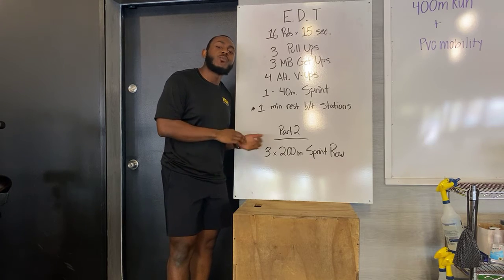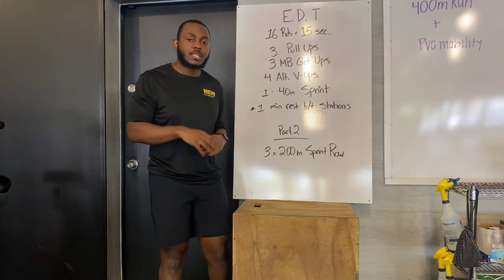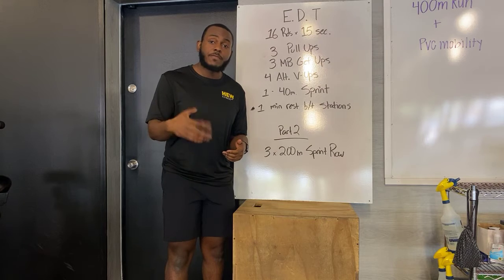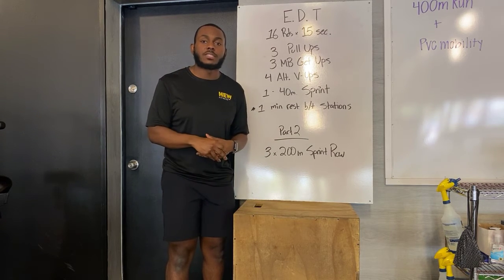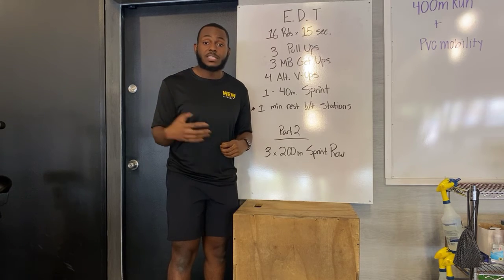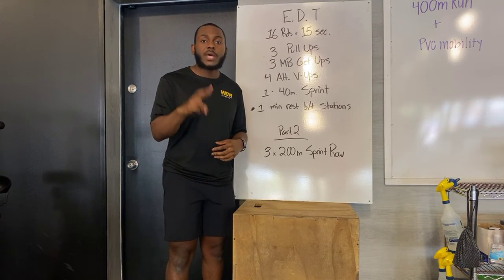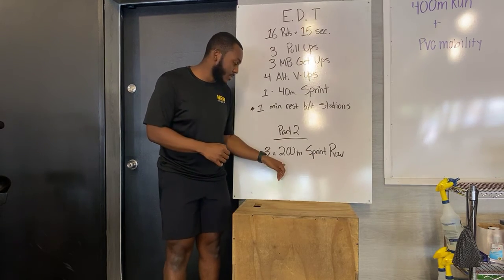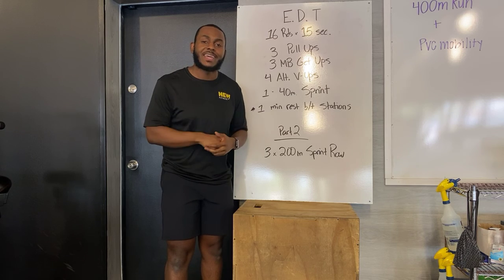HEW Workout February 2nd, 2022